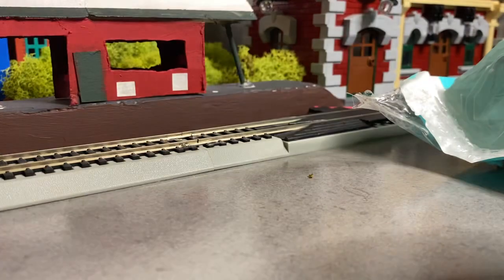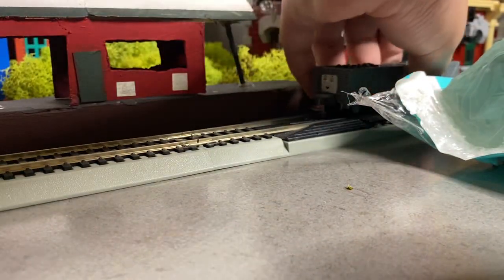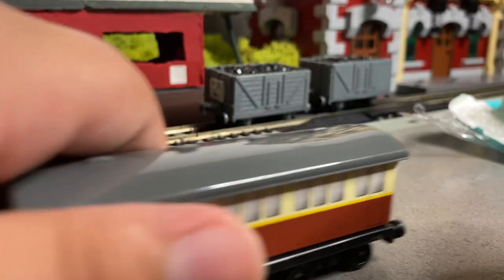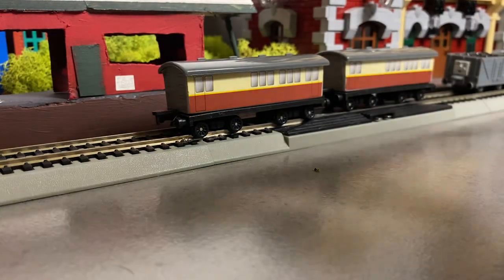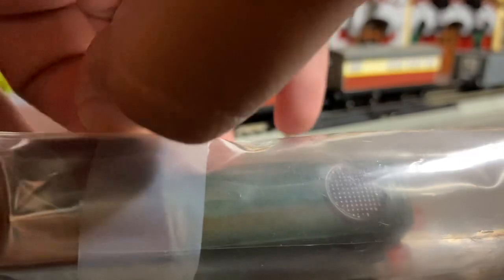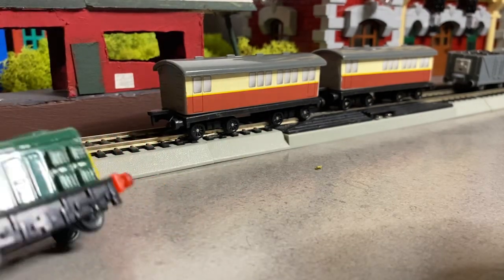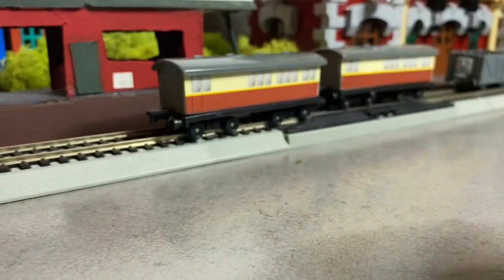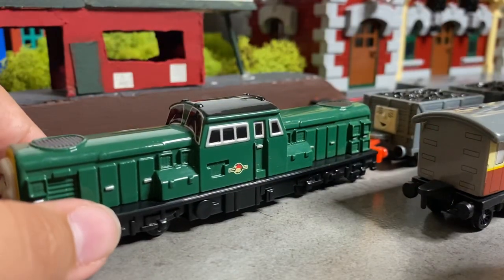Ertl Thomas Unboxing